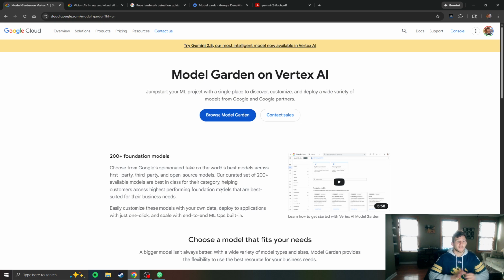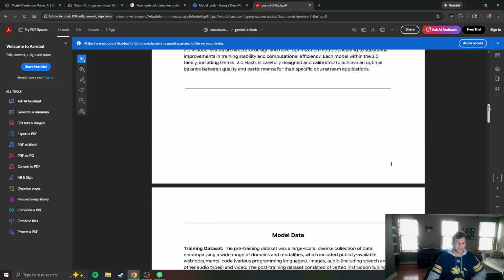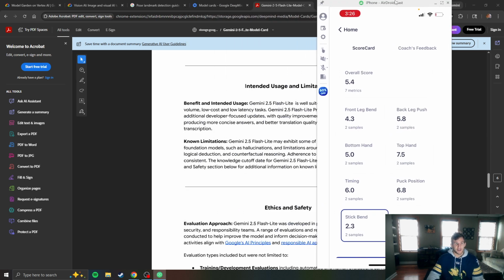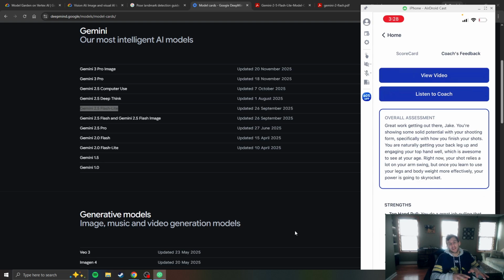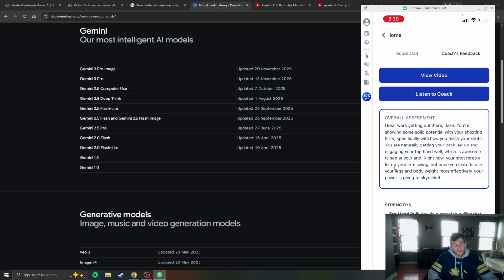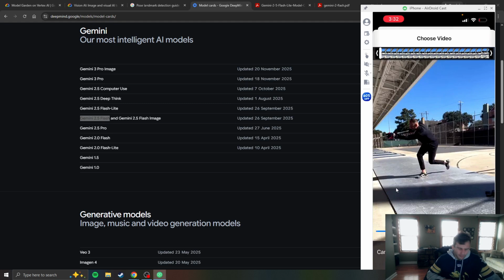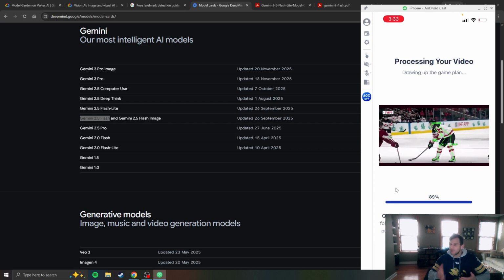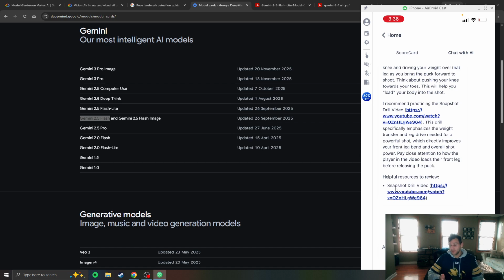HOW TO CHOOOSE THE RIGHT AI MODEL FOR THE APP YOU'RE BUILDING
Choosing the right AI model can make or break your application. Learn the exact framework I use to select the perfect Gemini model (Nano, Pro, Flash) for different features in my app, from high-speed detection to complex reasoning.

In This Video, You Will Learn:

The Feature-Fit Approach: How to match specific app features (e.g., real-time processing vs. background analysis) to the best-suited Gemini model (Flash vs. Pro vs. Nano).

Deciphering Model Cards: What key metrics and limitations you must look at before deployment.

The Cost vs. Latency Trade-Off: Practical examples showing how model choice impacts user experience and your budget.